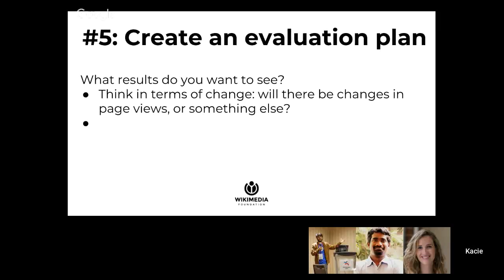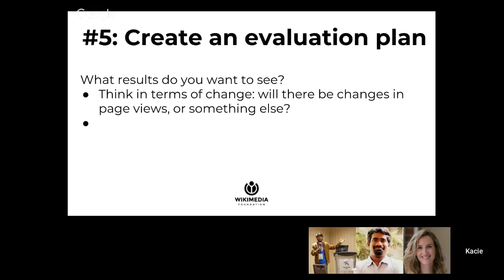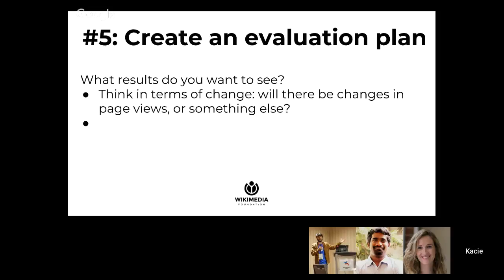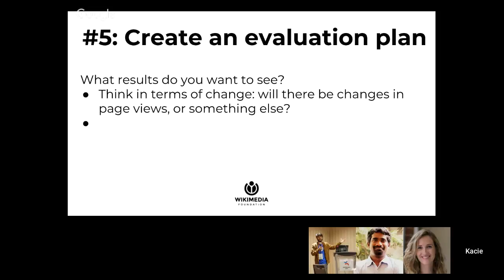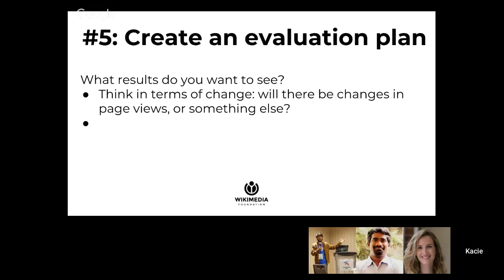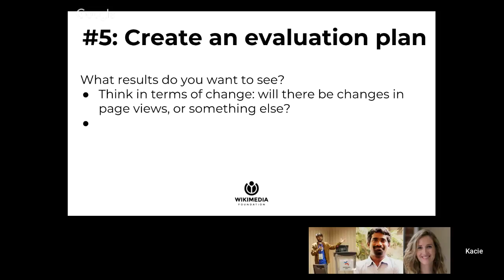Inspire New Readers workshop: How to plan a pilot - Create an evaluation plan